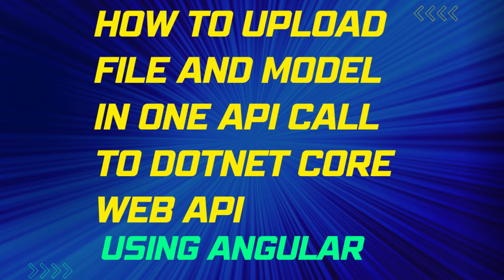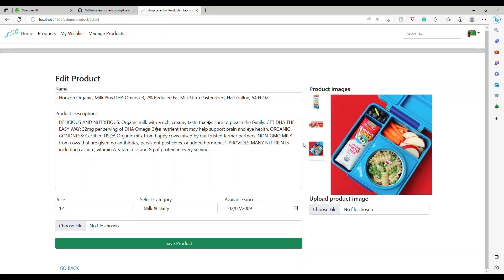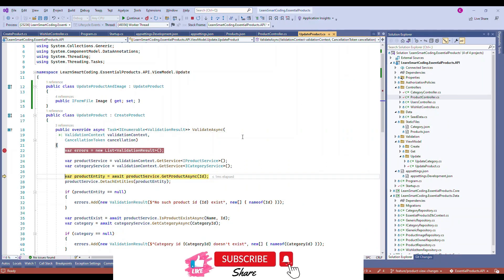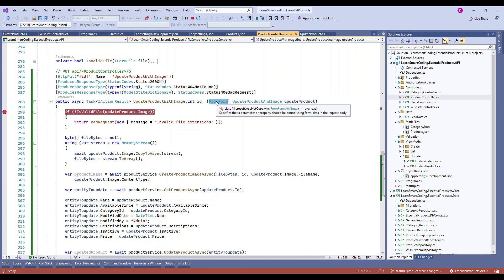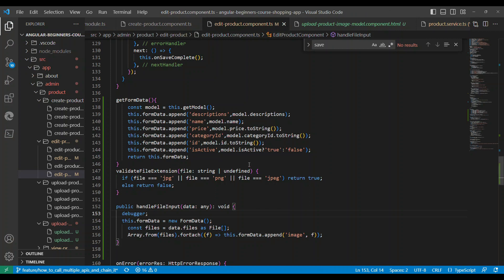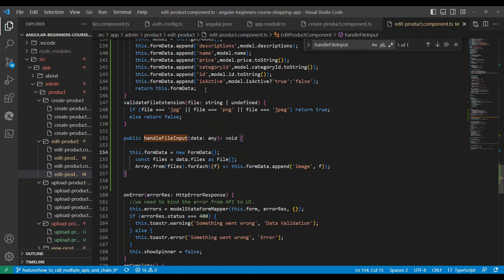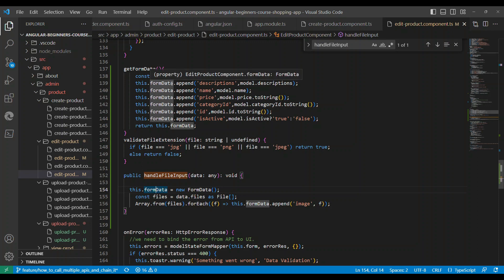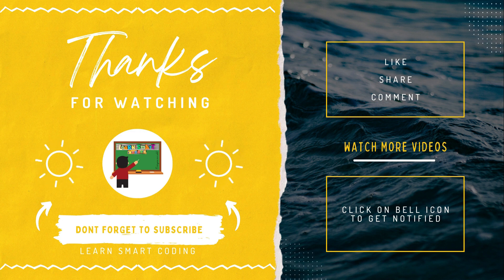Uploading Files and Model Data with Angular and .NET Core Web API to Single Endpoint | LSC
Hi Friends,

In this video titled "Uploading Files and Model Data with Angular and .NET Core Web API to Single Endpoint", you will learn how to use Angular and .NET Core Web API to upload files and model data to a single endpoint. You will start by creating an Angular component that allows the user to select files and enter model data, and then use FormData to send a POST request to the .NET Core Web API endpoint. You will also learn how to handle file uploads on the server side using the IFormFile interface and the FromForm attribute. By the end of this tutorial, you will have a clear understanding of how to upload files and model data using Angular and .NET Core Web API and be able to apply this knowledge to your own web development projects.

Happy coding!